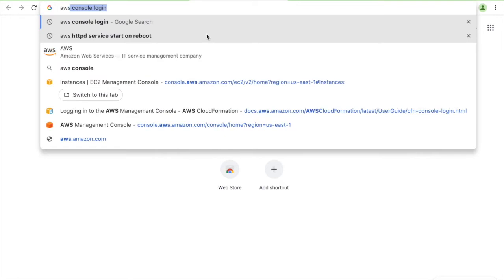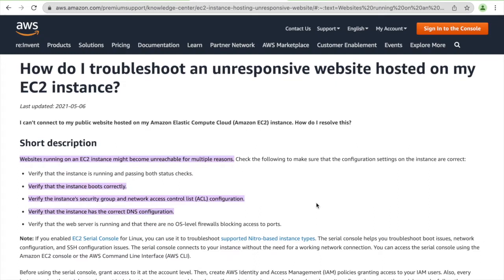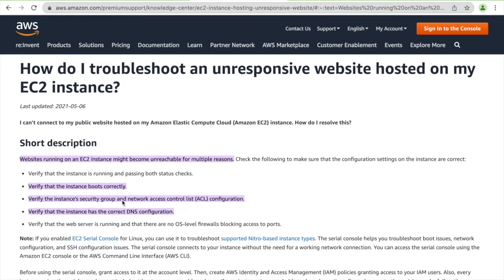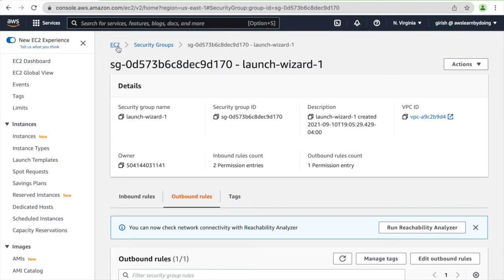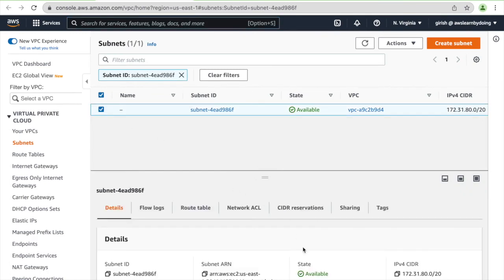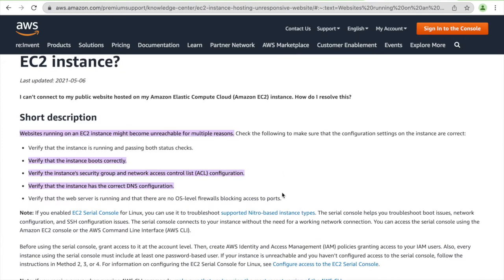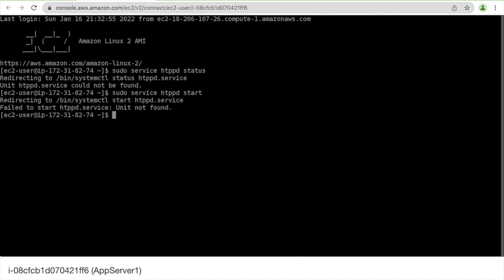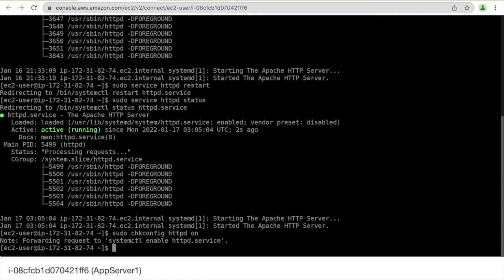Troubleshooting Unreachable Webpages hosted on EC2 instance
This video will run you through specific things you should look at when troubleshooting unresponsive Webpages hosted on EC2 instance.
Problem which I have got which triggered me to think about this video was so so so trivial but anyway learning is learning :-),

Useful Blog from AWS -